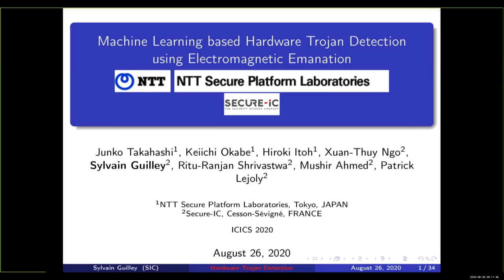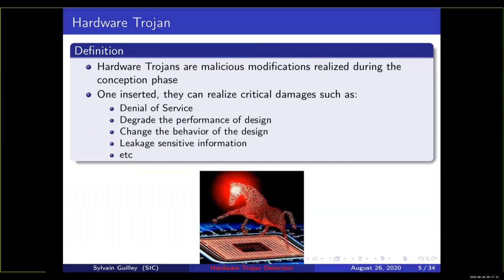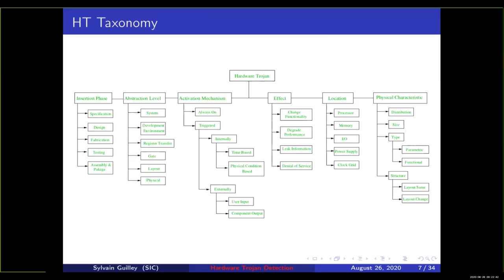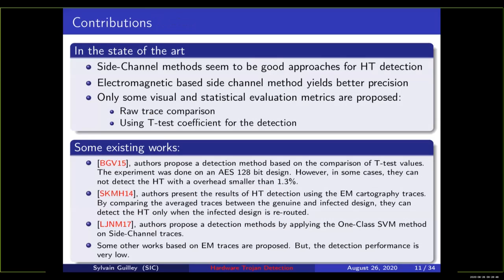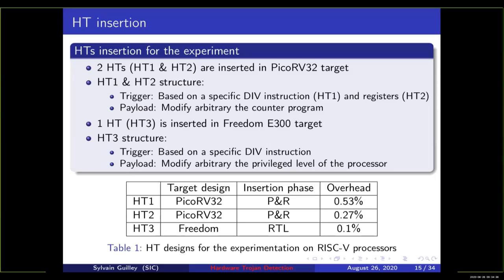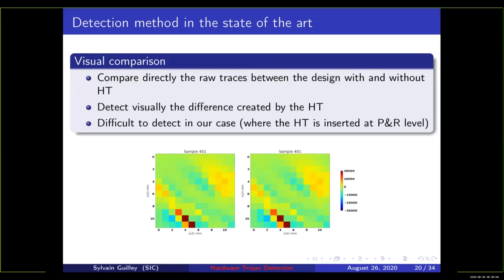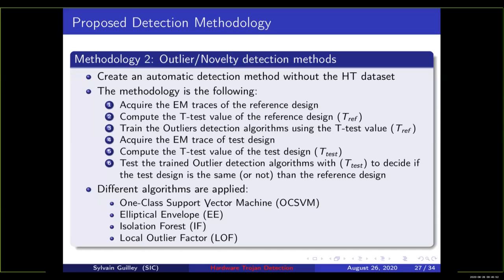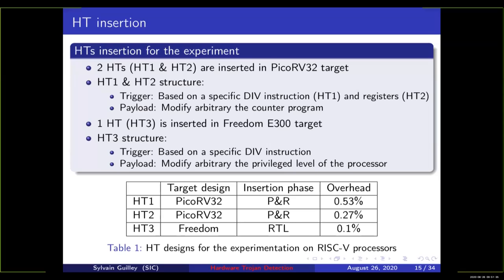On Use of Machine Learning For Detection of Hardware Trojan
Speaker: Sylvain Guilley, Secure-IC, France
@VIRTUAL WORKSHOP ON MACHINE LEARNING & HARDWARE SECURITY
Organizers: Avi Mendelson, Technion, Israel;  Shivam Bhasin, NTU, Singapore